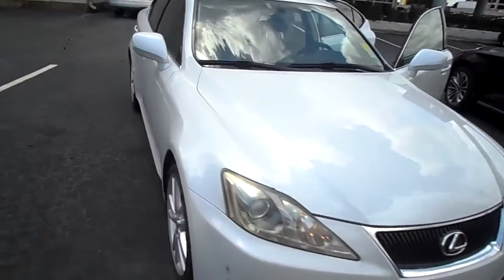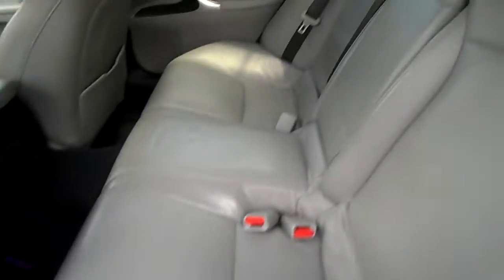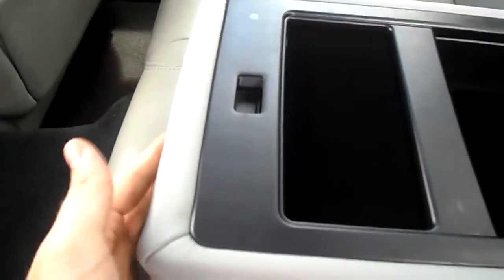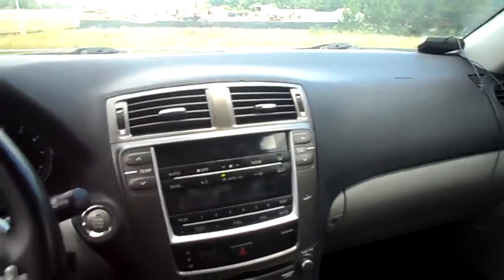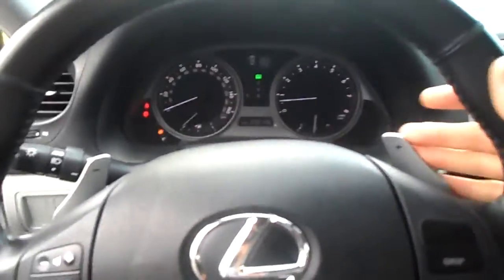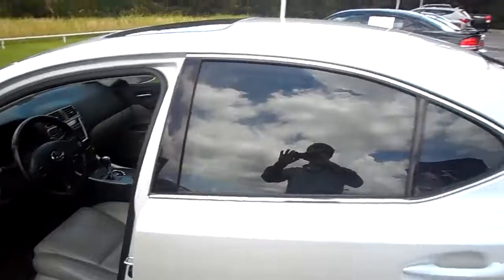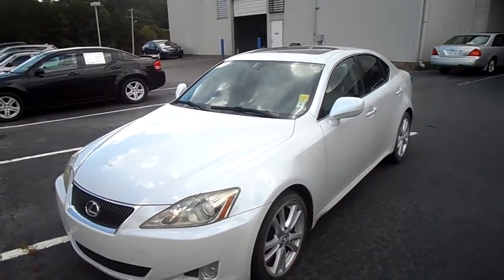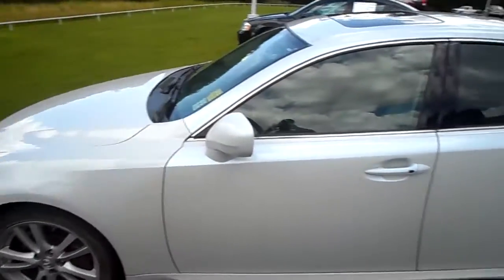Chaz Rodgers at Wilson Premier Hyundai in Ridgeland, MS!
Wilson Premier Hyundai near Jackson, MS. Wilson Premier Hyundai is Mississippi's newest Hyundai dealership located in Ridgeland, MS on I-55 & Steed Road near Jackson, MS. Where there's a Wilson, there's a way!